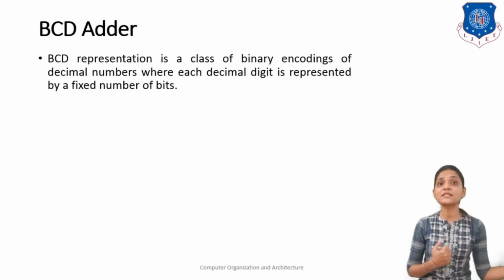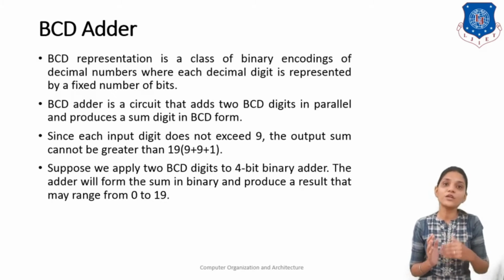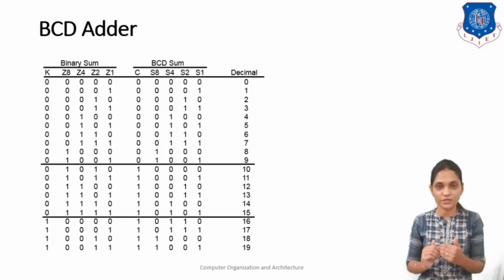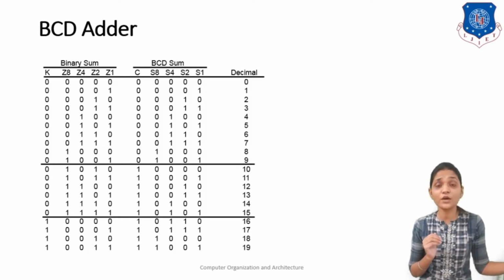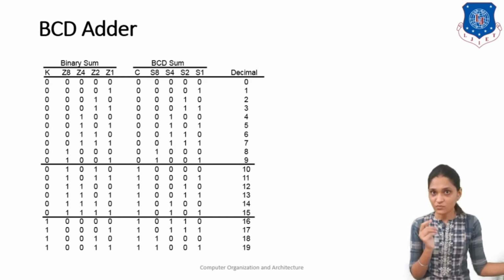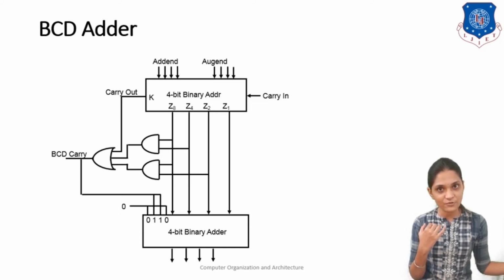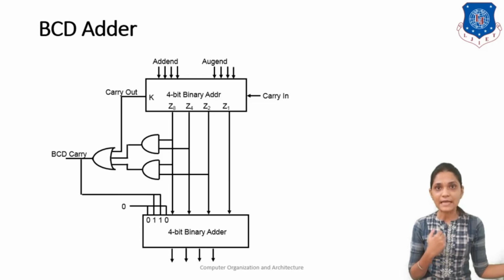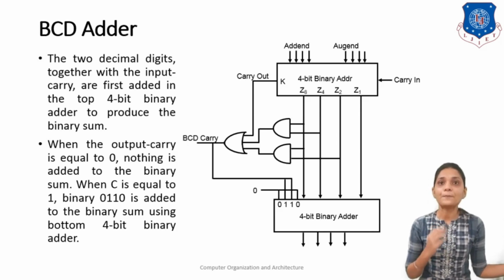45 COA BCD Adder